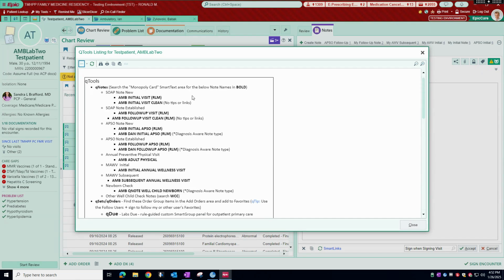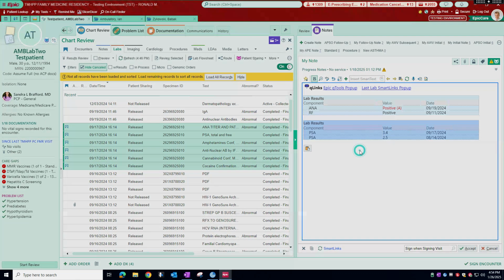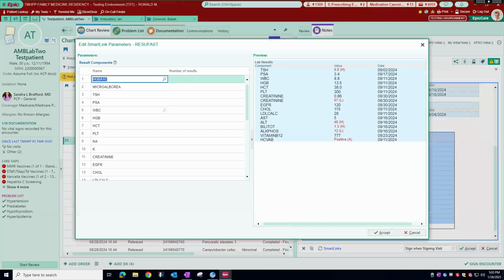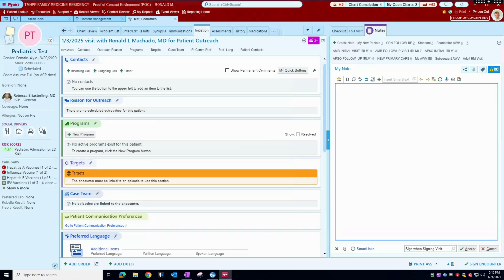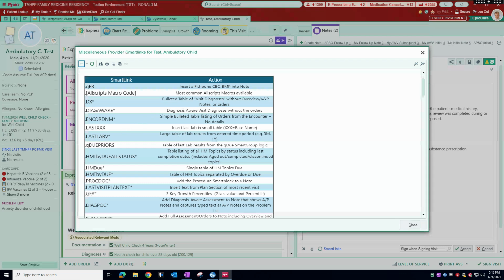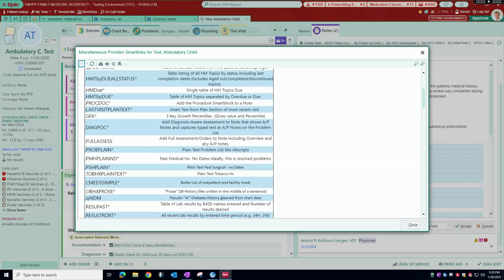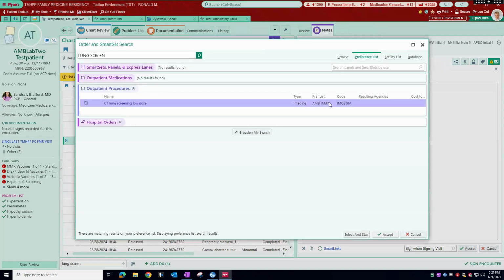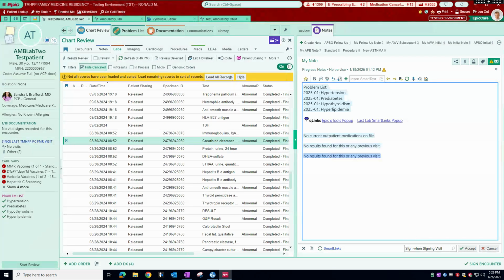OneTMH Epic SmartLinks (qLinks) Tutorial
Learn about Epic-delivered (foundation)  and custom built SmartLinks.